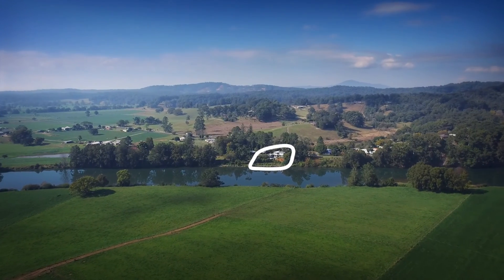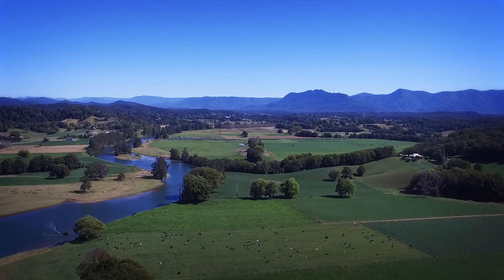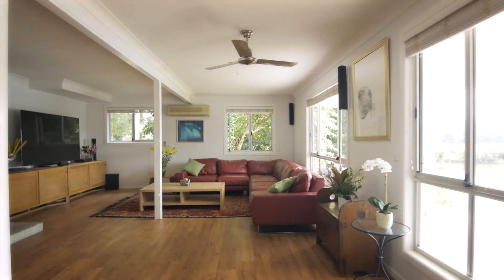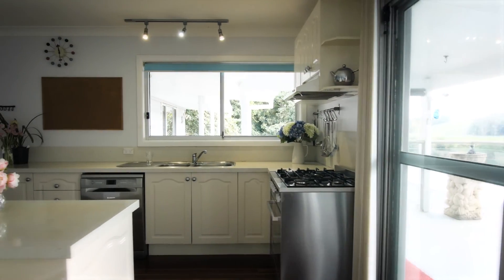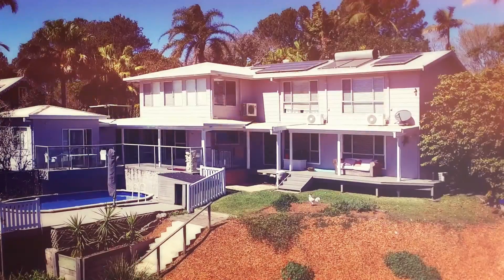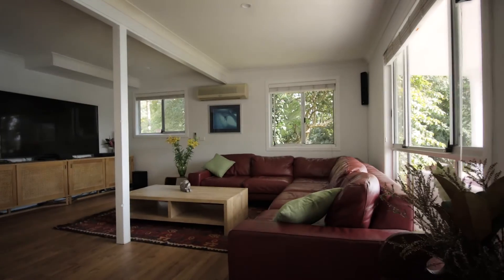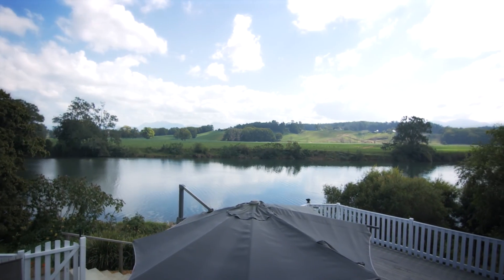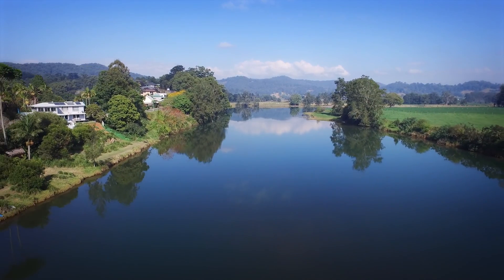tysonst6_single-step_1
Gethin Coles